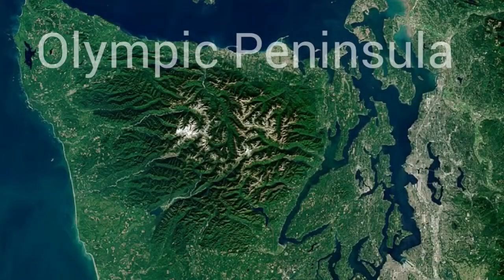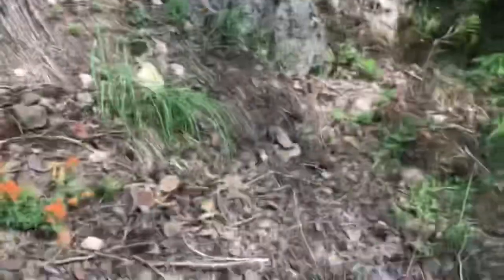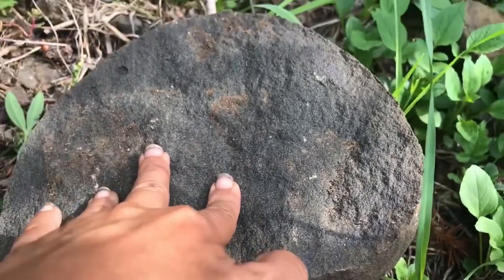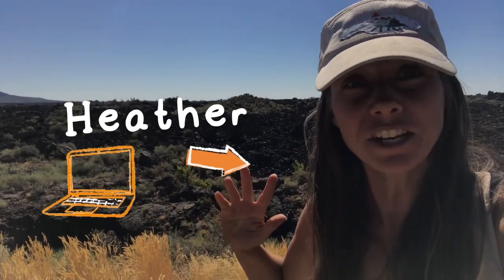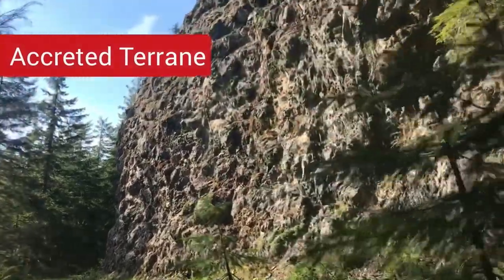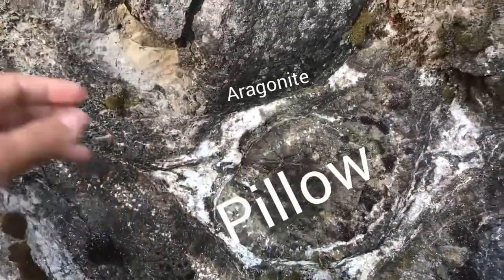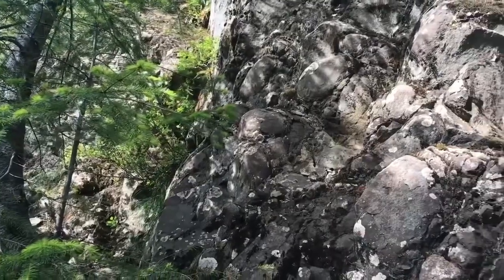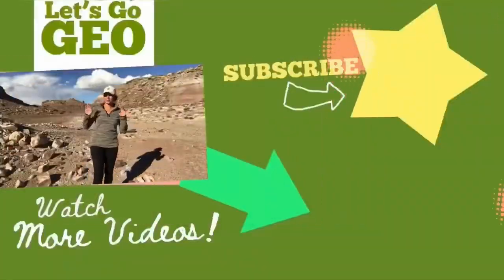What’s a Pillow BASALT !?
Another Virtual Geo Trip. This one from the Olympic Peninsula in Washington state! Ever heard of Pillow Rocks !? That seems like a real oxymoron! They are actually called Pillow Basalts or Pillow Lavas and they do in fact originate from lava, usually basalt, and sort of look like pillows. The shape comes from the way they from, in water. So, how then did all these pillows get inland here on the Olympic Peninsula!? Well, that’s where the story gets really interesting. So, today I’ll take you in the field to see these pillow basalts & introduce you to their origin, a 55 million year old eruption in the sea known as Siletzia.

Pillow Basalt graphic from NPS